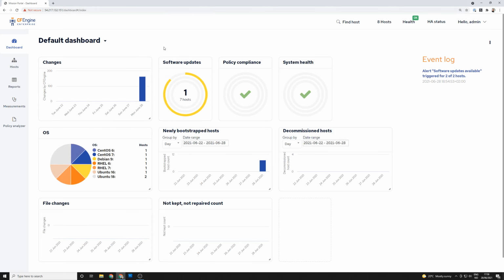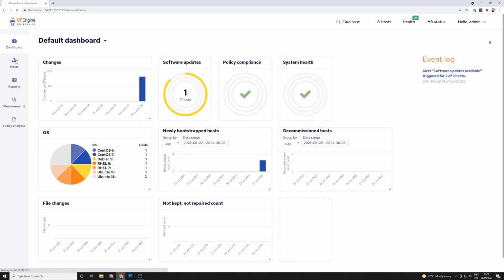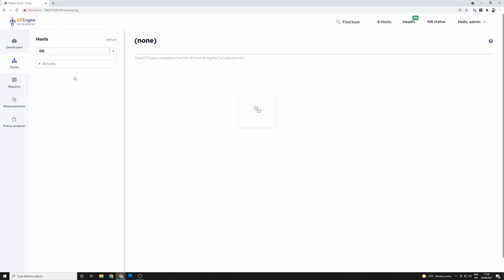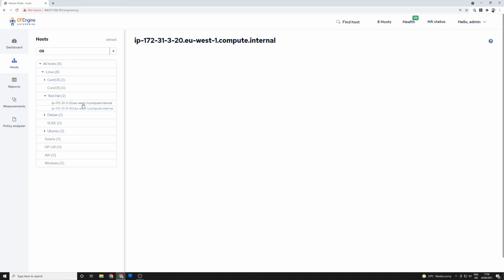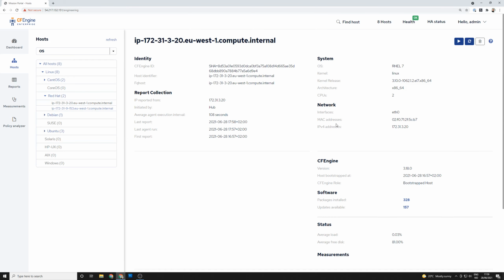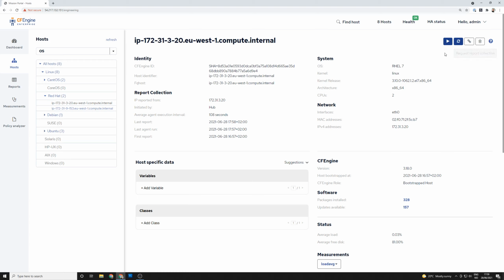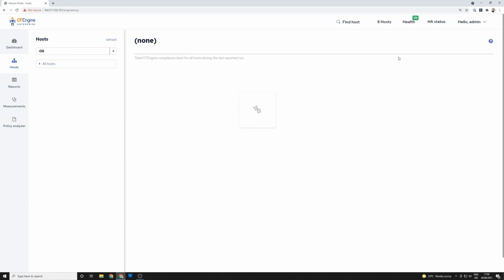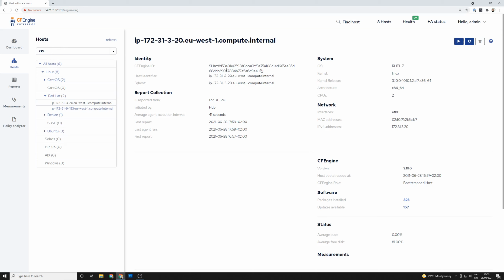Trigger agent runs and report collection from Mission Portal (Developer Demo)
(This video replaces a previous video with the same title, to show the new UI).